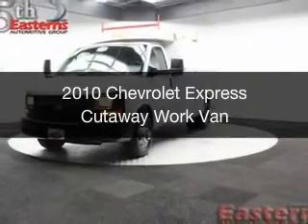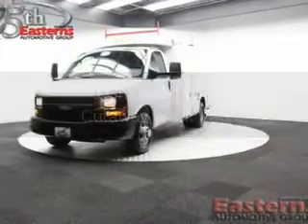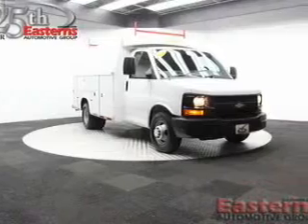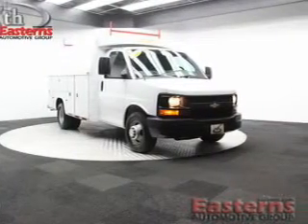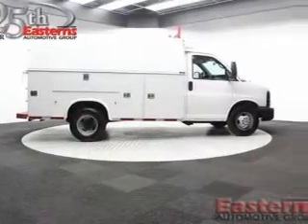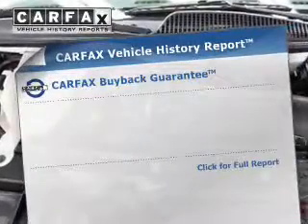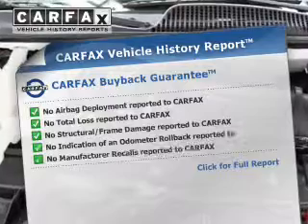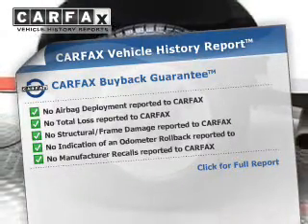2010 Chevrolet Express Cutaway - Temple Hills MD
Phone:
Year: 2010
Make: Chevrolet
Model: Express Cutaway
Trim: Work Van
Engine: 6.0 liter 8 cylinder 16 valve MPFI OHV Flexible Fuel
Transmission: 6-Speed Automatic
Color: White
Mileage: 69112
Address:
4809 St Barnabas Rd